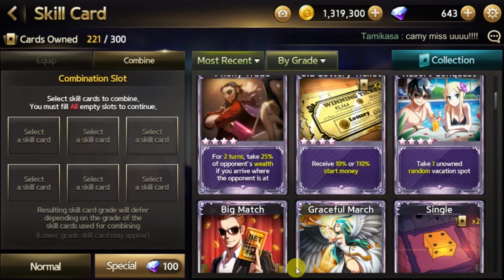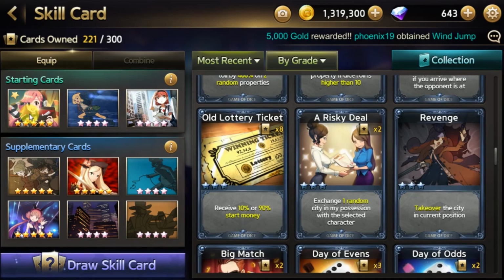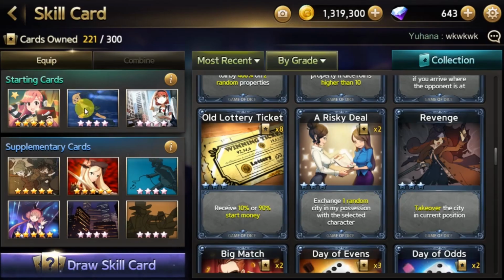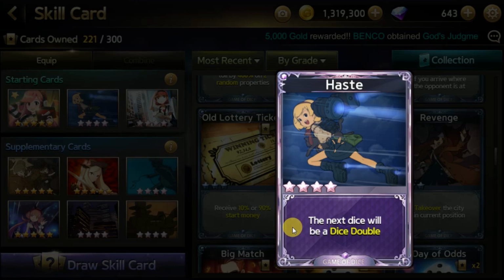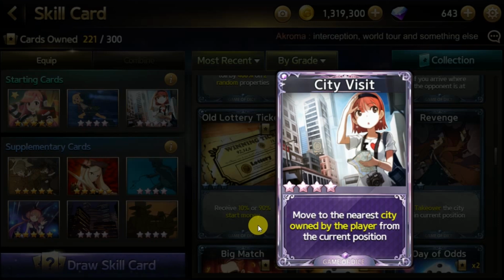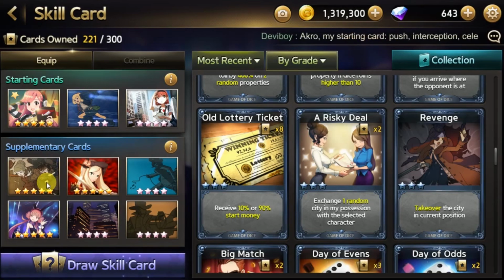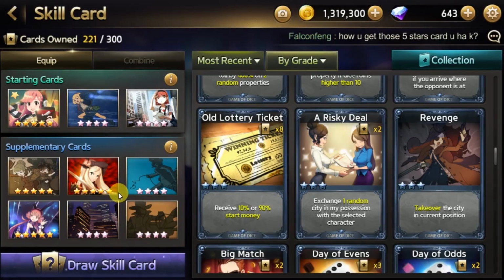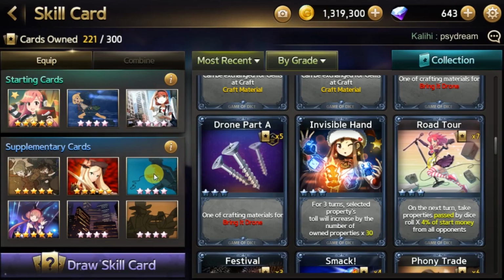Game of Dice - My Personal Skill Card Deck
This is an explanation on how and why did I chose this as my standard Skill Card Deck.